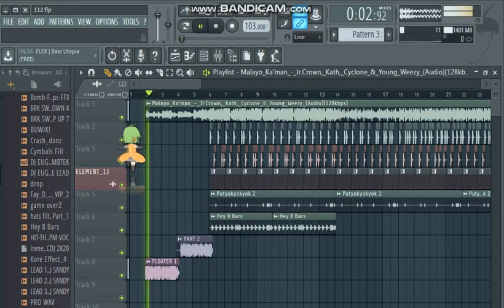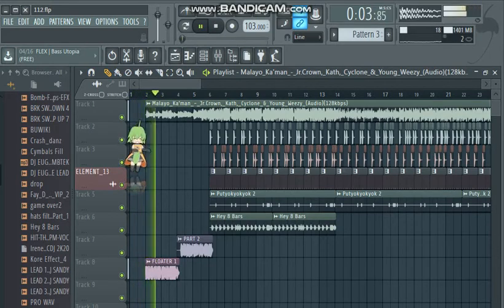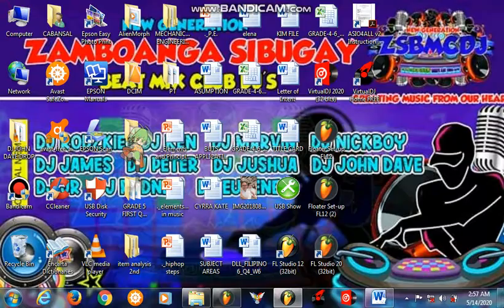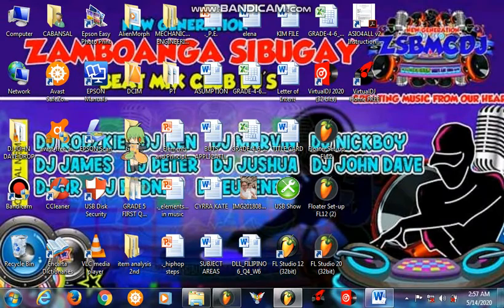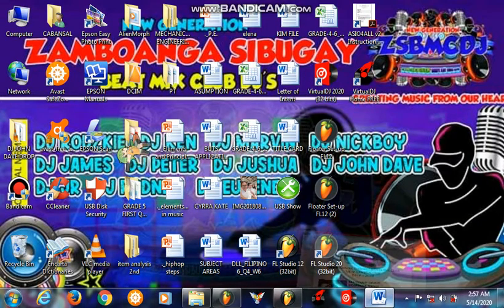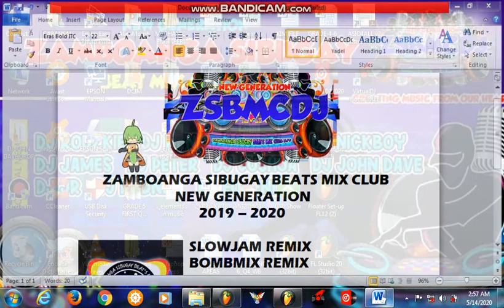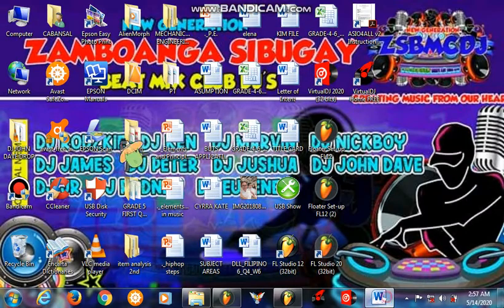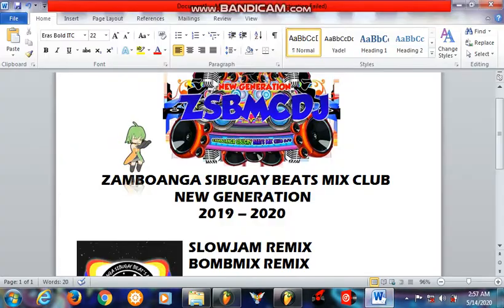Malayo_Ka'man_-_Dj_John_Dave_[_SlowJam_Remix_]103Bpm_(ZSBMC) 2K20 Remix